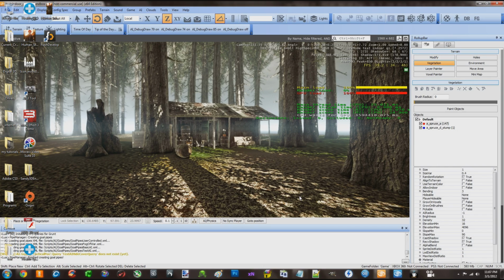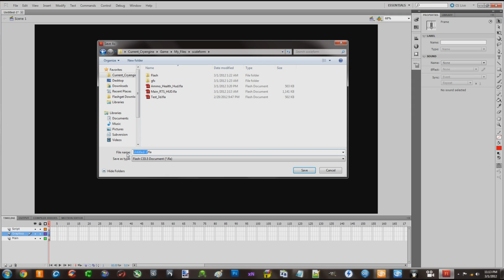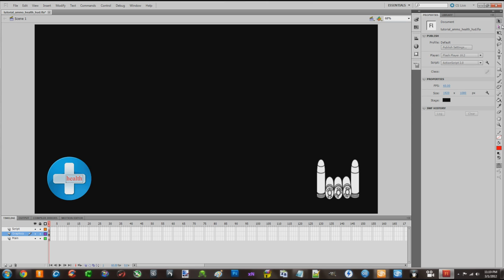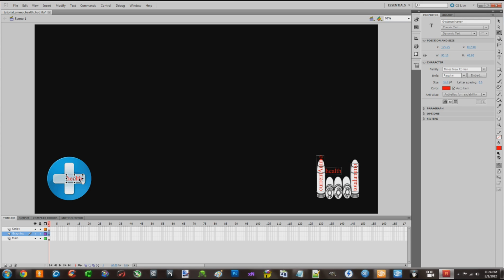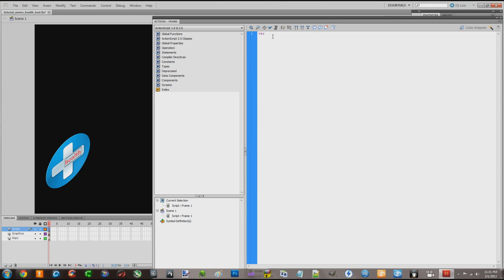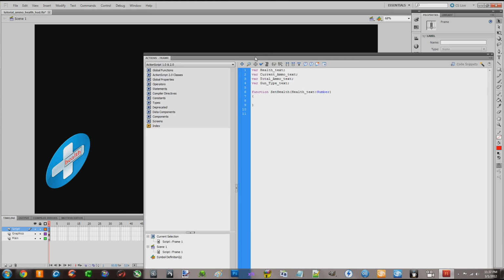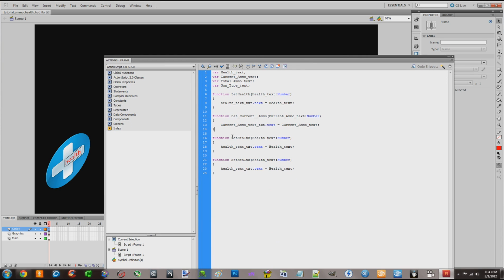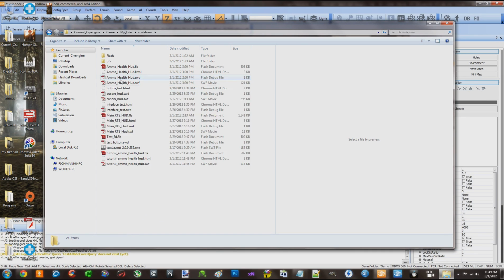Create an Ammo and health 3D hud ("UI") that dynamically changes tutorial Part 1 (FLASH-SIDE)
Create an Ammo and health 3D hud ("UI") that dynamically changes tutorial Part 1 (Flash-SIDE OF THINGS).  PLEASE COMMENT and RATE,GOOD or BAD so i know how i did. Remember all of my tutorials will be HD so if its not, just wait before watching, youtube takes a while to post the HD version.